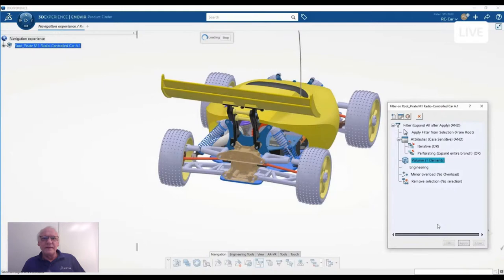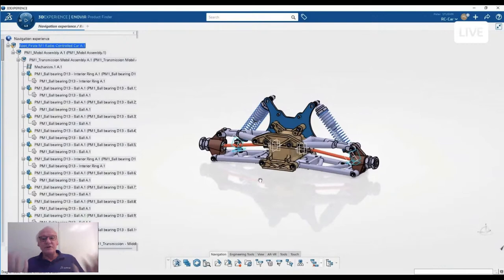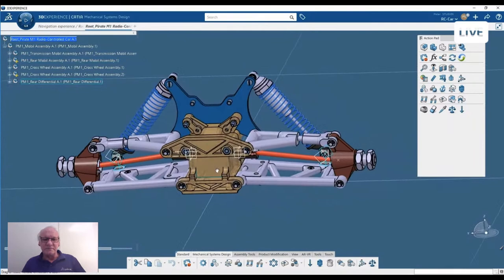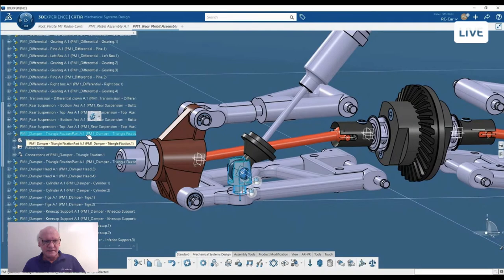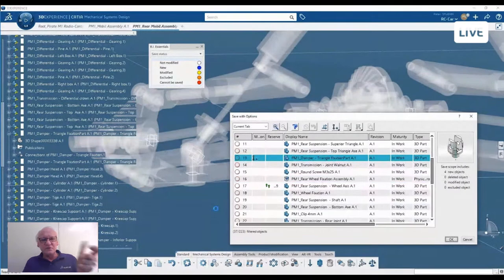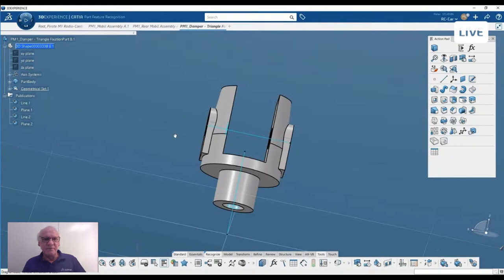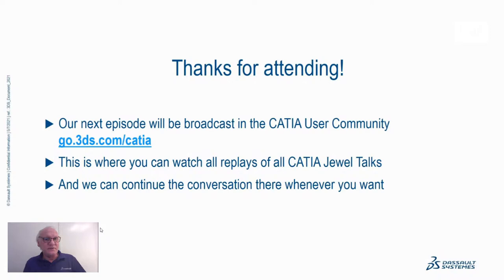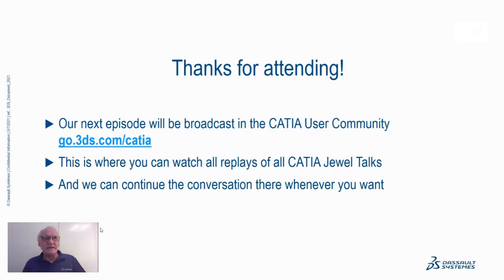CATIAJewelTalk#13: 3DEXPERIENCE Real Time Concurrent Eng. & easy Life Cycle Mgt | Nov 25,3pm CET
3DEXPERIENCE CATIA is full of jewels: if you are interested to know how 3DEXPERIENCE CATIA can help designers to collaborate in real time with their peers and easily manage the life cycle of their products, please join me on Friday the 25th of November at 3pm CET (Paris time) or 8:30am EST (New York). As usually, I will be happy to answer your questions live (use the comment section of this post The talk will be broadcast there.